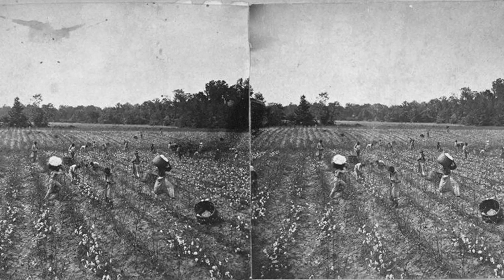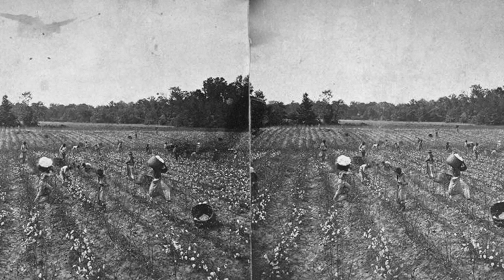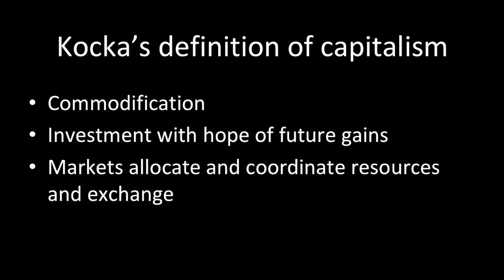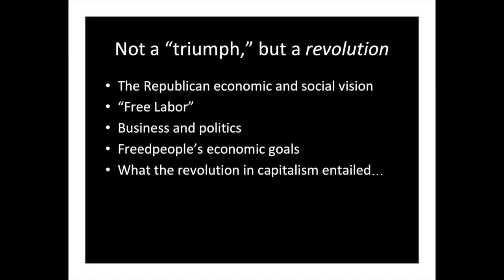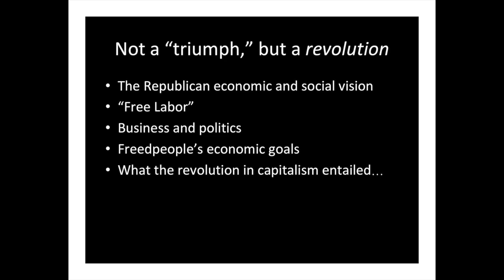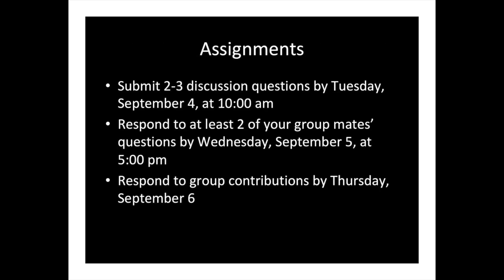Civil War Era Intro Video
This video is about Civil War Era Intro Video